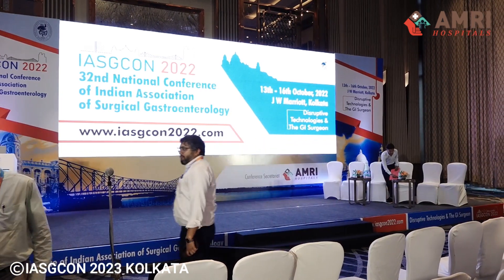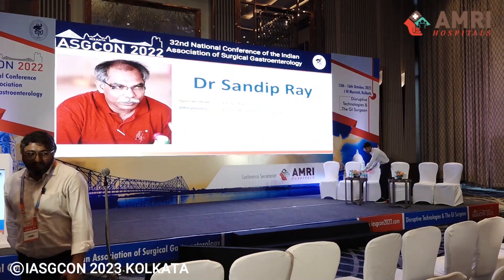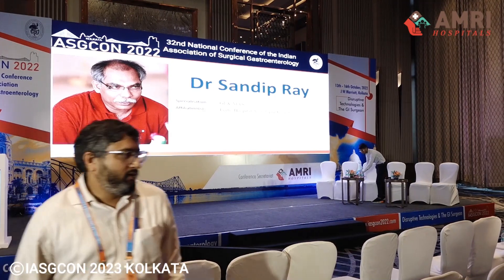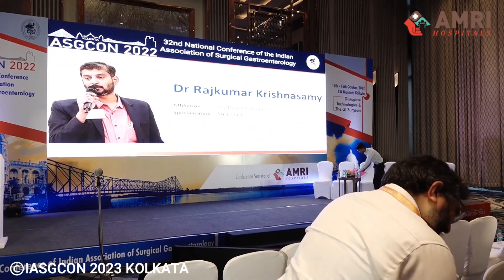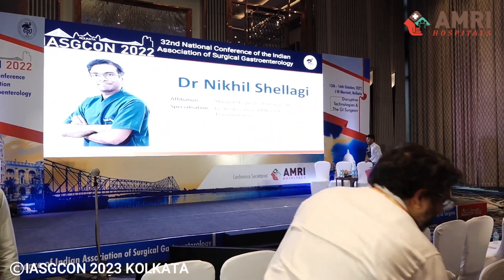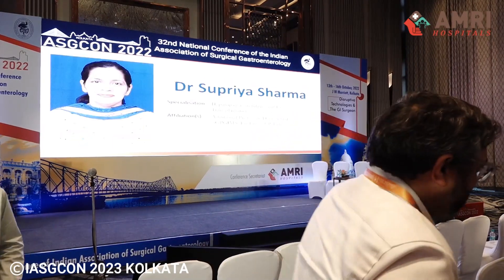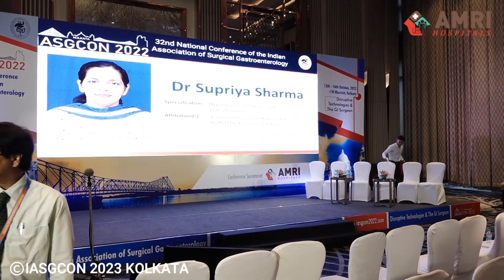IASGCON 2022 | Day 1 | Colorectal Diseases | Kalyan Kar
IASGCON 2022 Day 01|  Session 1.A7

Session: Colorectal Diseases

Topic: Surgery for complex peri-anal fistula

Speaker: Kalyan Kar

Chairpersons: Sandip Roy, Rajkumar Krishnasamy, Nikhil S, Supriya Sharma, Madhumita Mukhopadhyay